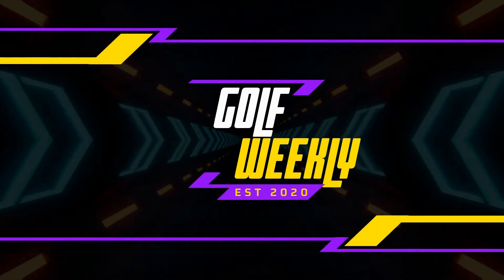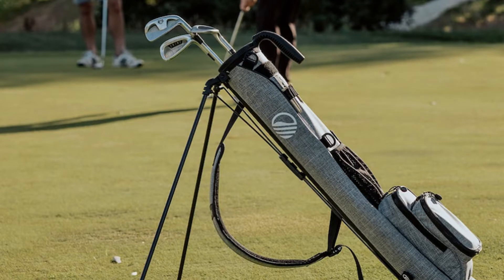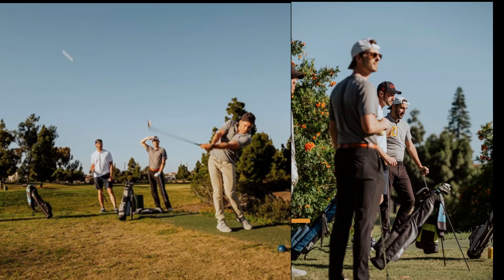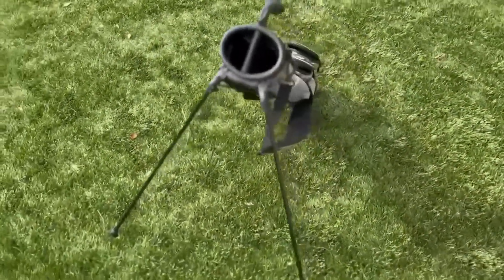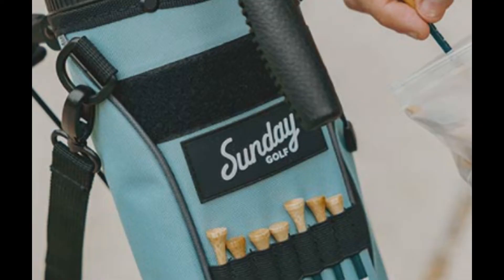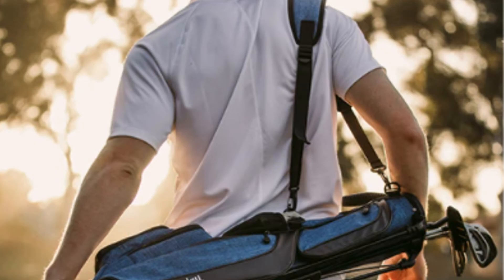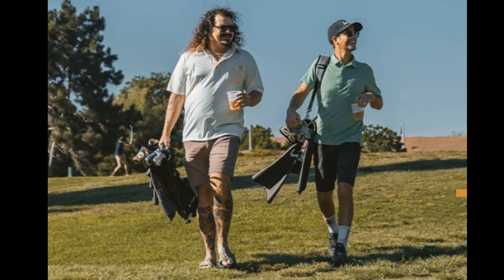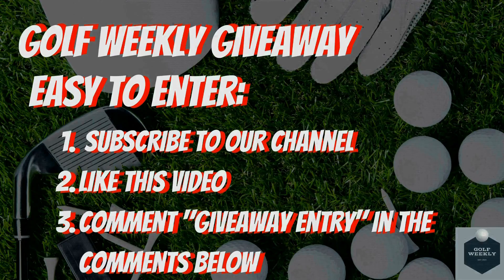The Sunday Golf Loma Bag Review | Why You Don't Need Your Full Size Golf Bag All The Time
In Today's video, we will be covering the in-depth review of the Sunday Golf Bag.  The Sunday Golf Bag bag is designed with ease, and convenience in mind, for the player who wants to take with them just the clubs they need the most.  Great for a par three course, executive course or when hitting the range for some practice.